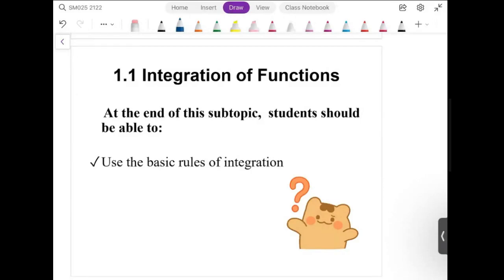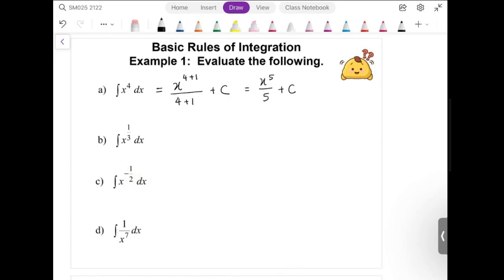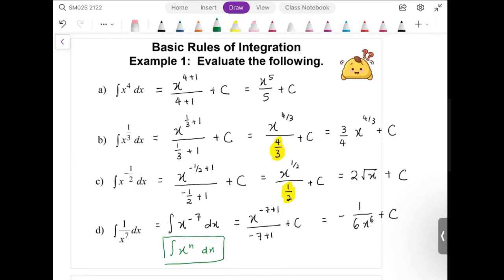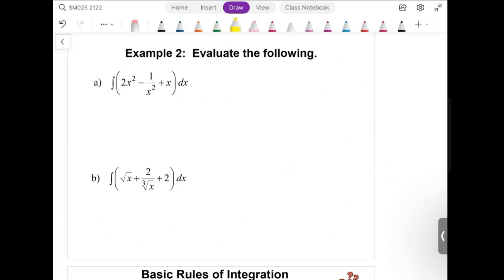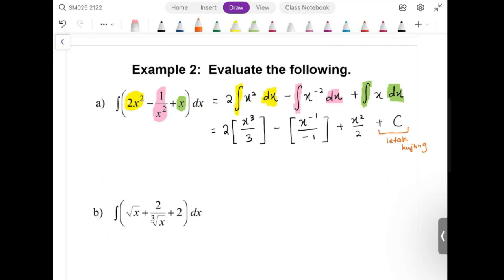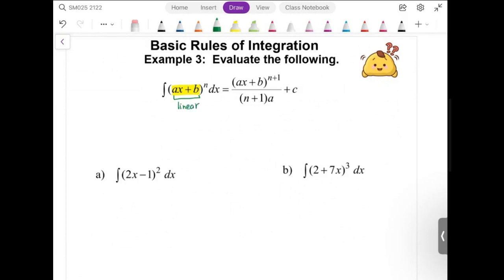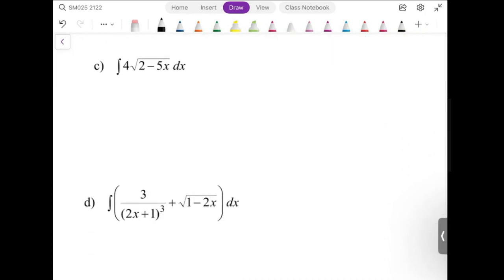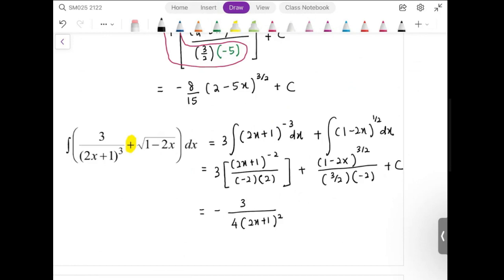SM025 1.1 Pt 2 Integrations on a function